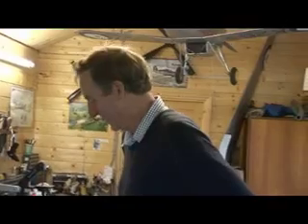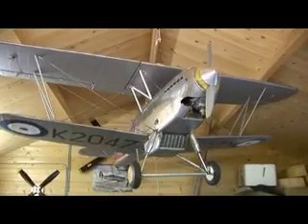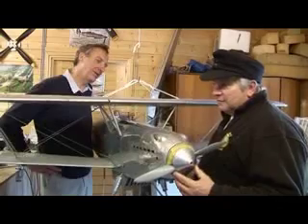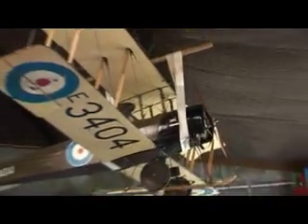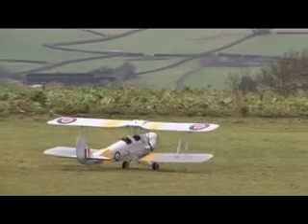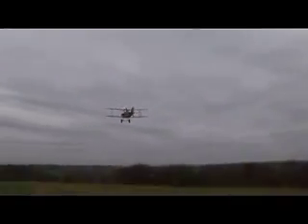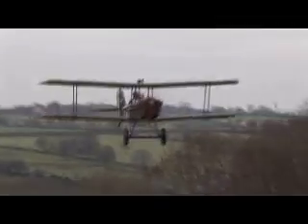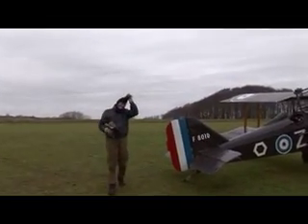Planes - From the miniature to the monster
Extracts from TV series - Behind the Shed Door. features remote control model Bi planes to the real thing all build and flown by ex RAF pilot Dave Linney

Pensented by the motor torpedo boat restorer, Paul Childs made by Zagreus Films. Directed & produced by Geoff Marriott